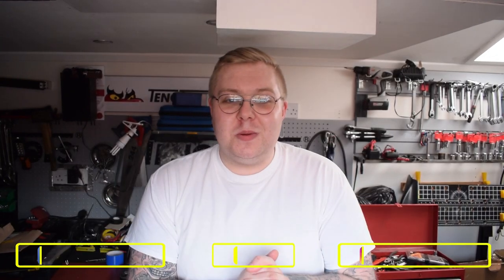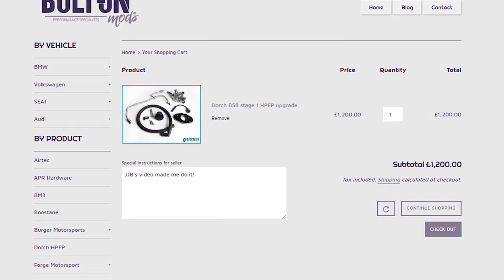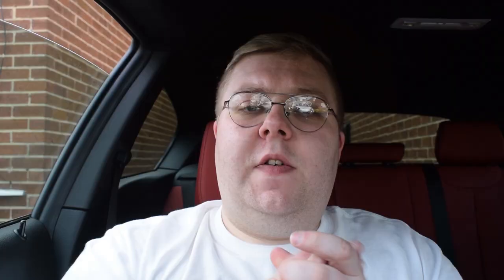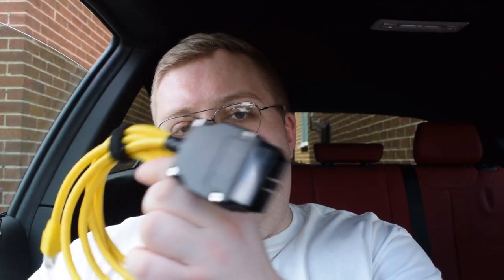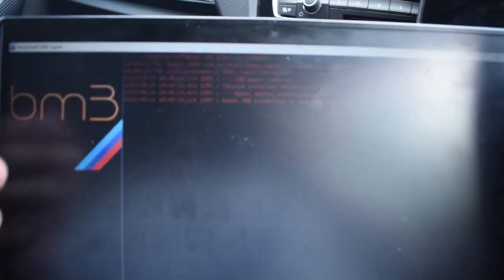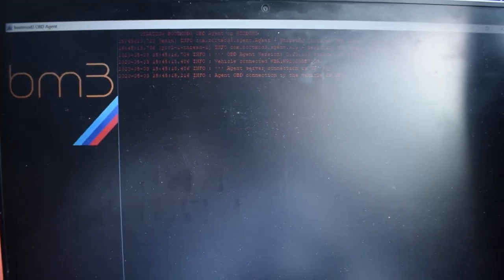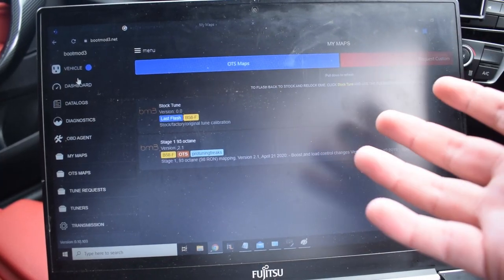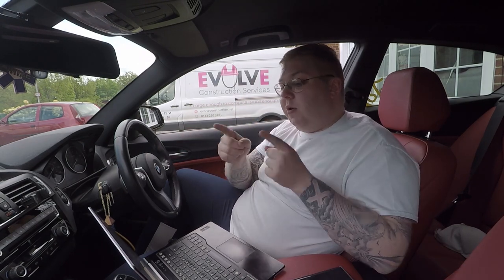How to Remap Your BMW at Home using BM3! (BootMod3) - BM3 Guide, BM3 Flash Guide, BootMod3 Guide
Tutorial on how YOU can remap your BMW at home using BM3!

Bolt On Mods are a leading UK supplier of performance parts and software for BMW, Volkswagen, Audi and Seat models.

JXL Performance is UK based aftermarket and tuning parts supplier for many vehicles. Providing parts for such brands as Audi, BMW, Ford, Honda, Hyundai, Mercedes, Mini, Tesla, Toyota and Volkswagen!

We provide many of the finest parts from amazing brands such as Eibach, KW Suspensions, BC Racing, Scorpion Exhausts, Milltek Sport, Cobra Exhaust, Zunsport, EBC Brakes, Kelford Cams...  & the list goes on!